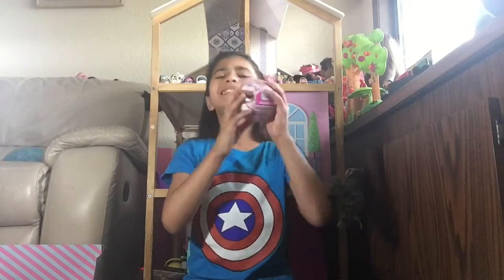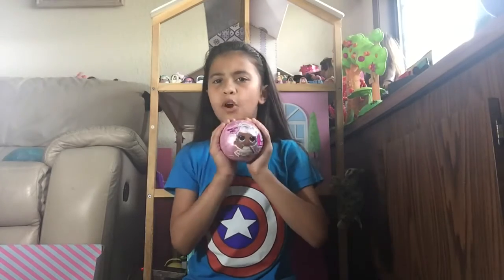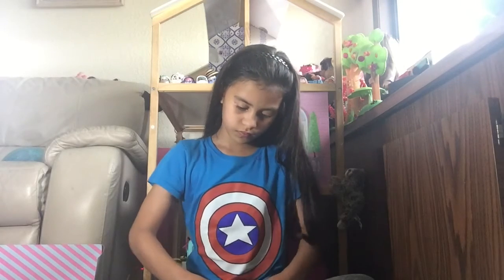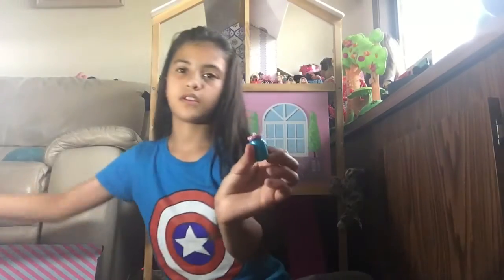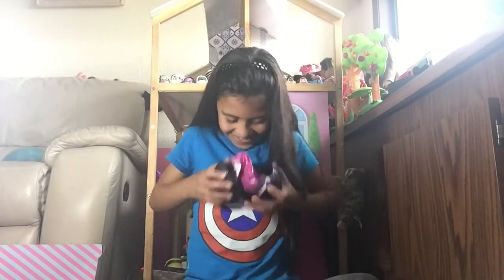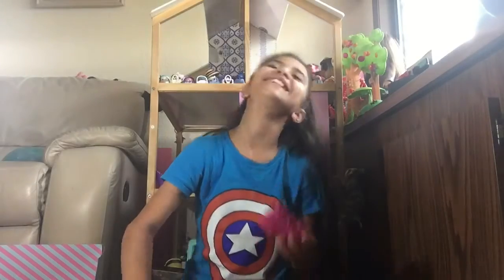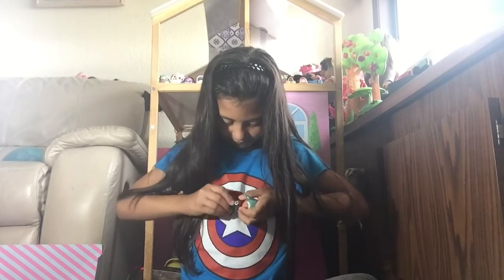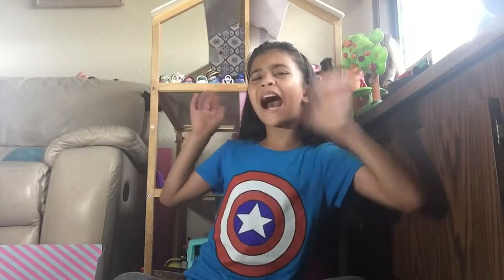LOL Surprise | Glam Glitter Series Part 3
Any negative or mean comments will be deleted. Let's have fun.